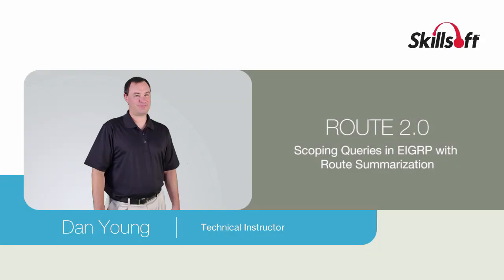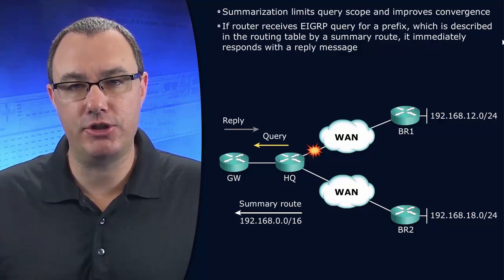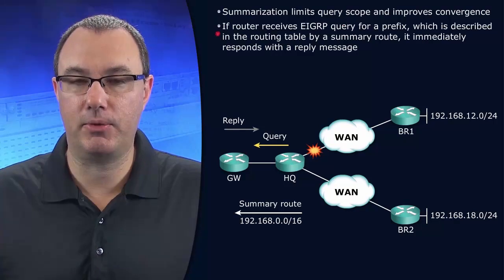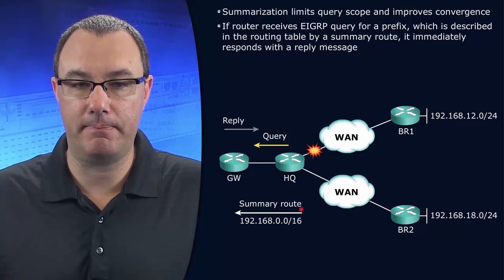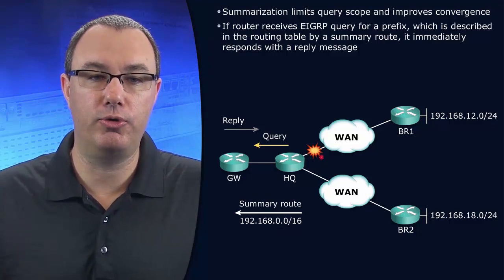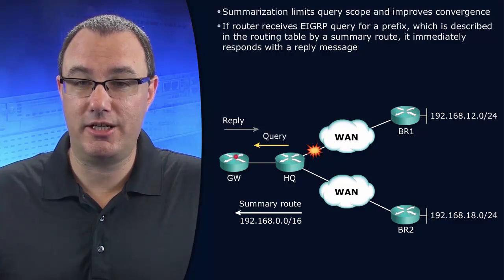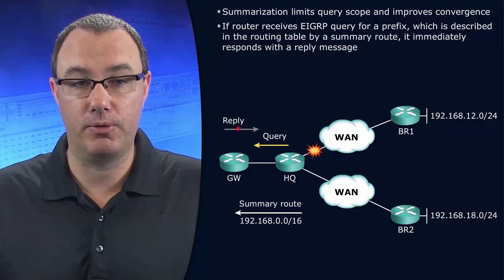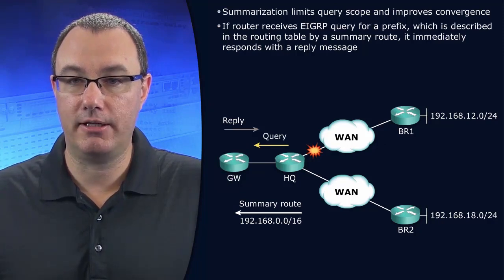59 ROUTE 2 0 Scoping Queries in EIGRP with Route Summarization